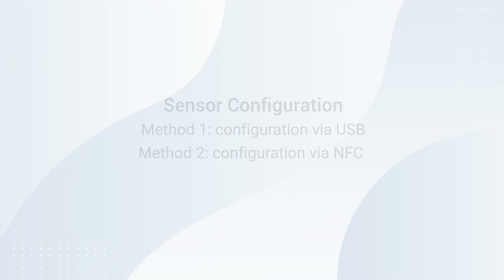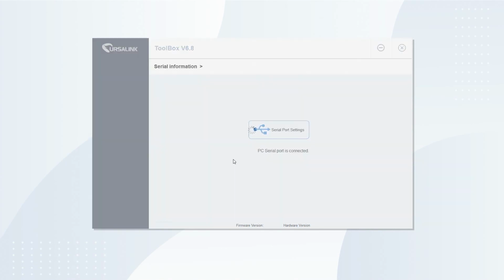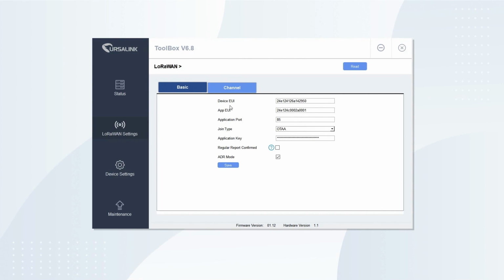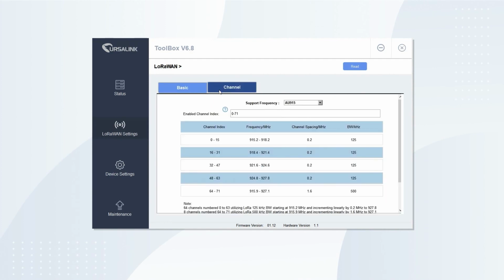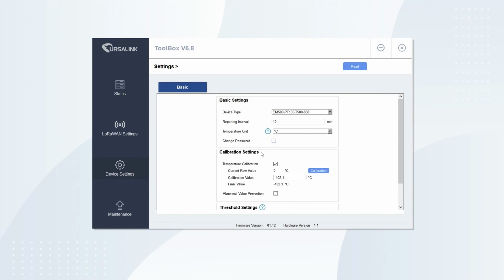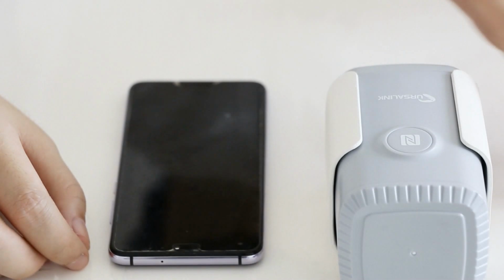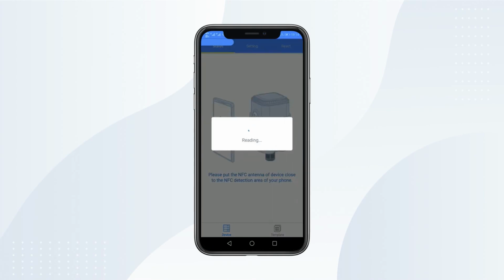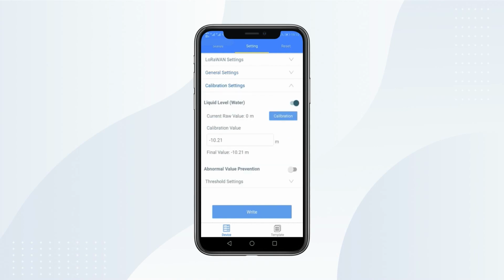EM500-SWL LoRaWAN® Water Level Sensor Configuration Guide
This video will show you how to configure the LoRaWAN® sensor step by step.

1. Preparing Sensor 0:10
2. Sensor Configuration
 2.1 Method 1: configuration via USB 01:12
 2.2 Method 2: Configuration via NFC 02:30